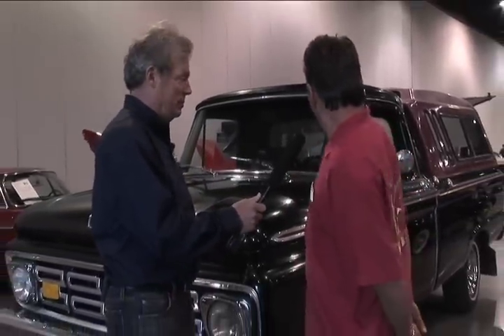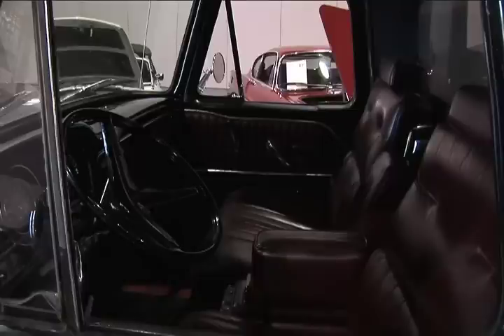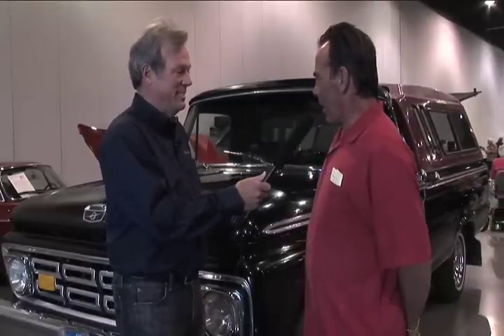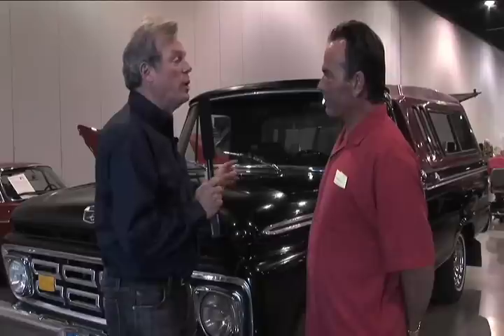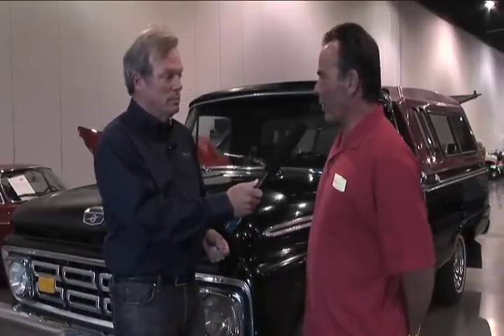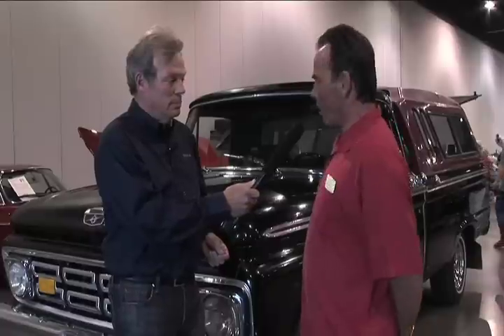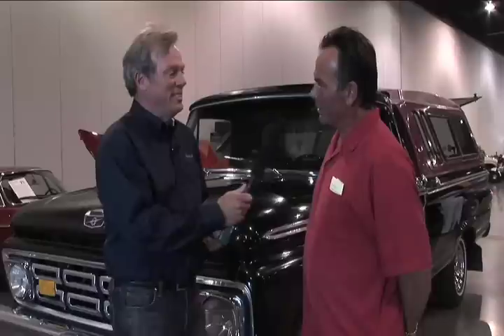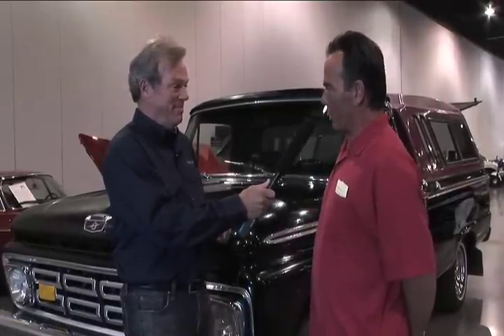Keith Martin shows you how to make money on a car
Keith Martin of Sports Car Market magazine talks to Dave Martindale about how to make money on a car